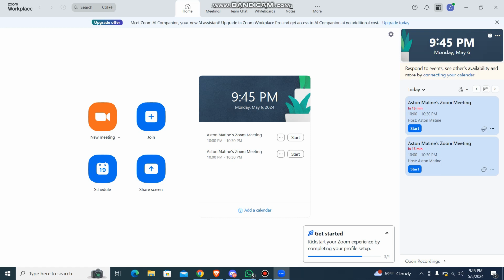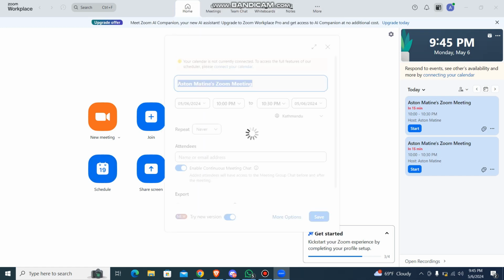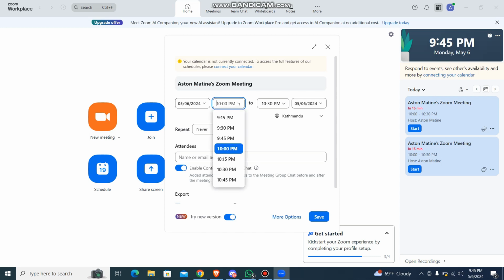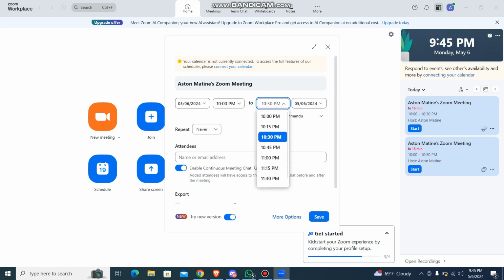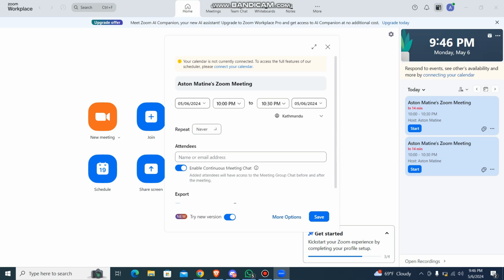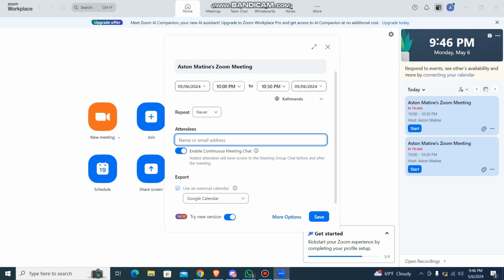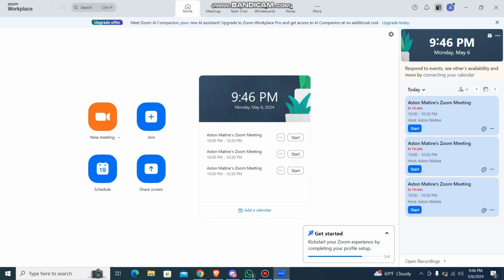How to Organize Zoom Meeting For First Time (2024) | Zoom Tutorial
Planning your first Zoom meeting? This beginner-friendly tutorial covers everything you need to know to set up and organize a successful meeting on Zoom. From scheduling the meeting to inviting participants and managing settings, follow along and gain confidence in hosting your virtual gatherings.